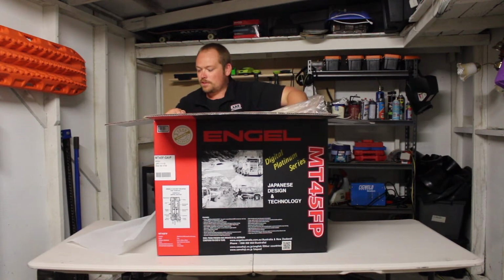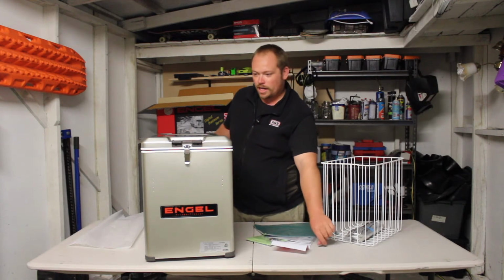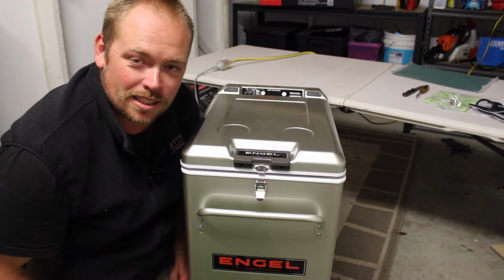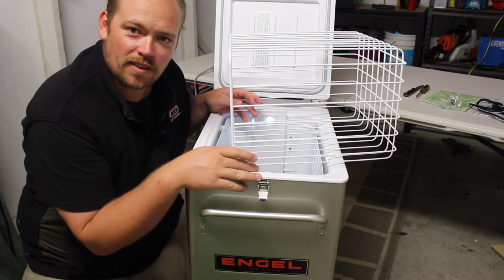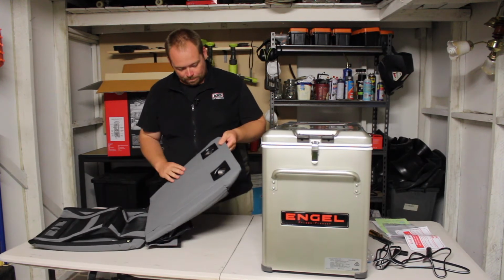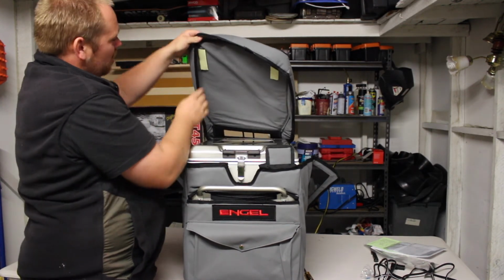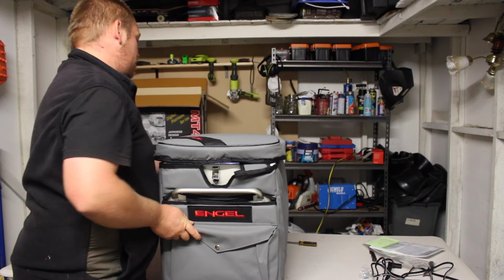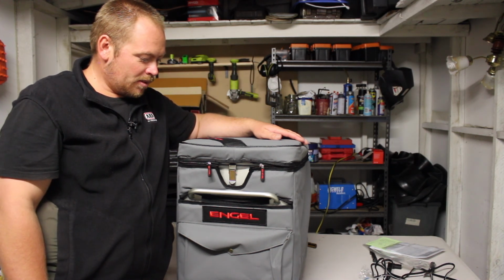Unboxing ENGEL 40 ltr MT45FP fridge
unboxing of the 40ltr engel fridge and how to set it up